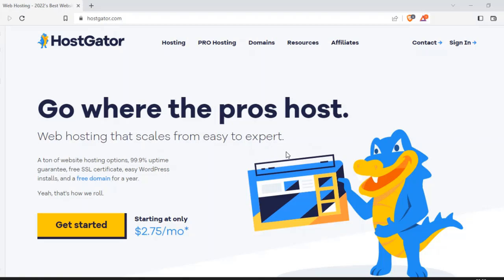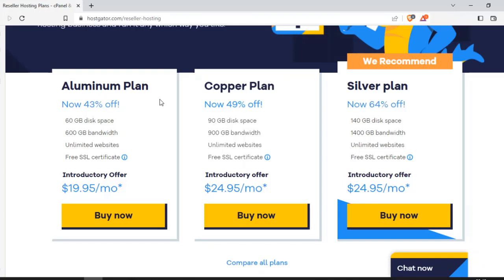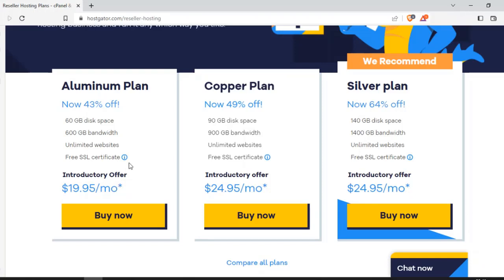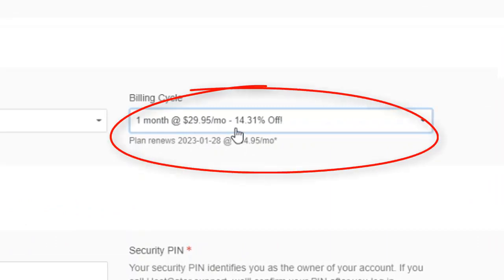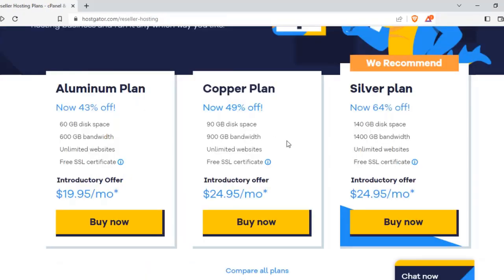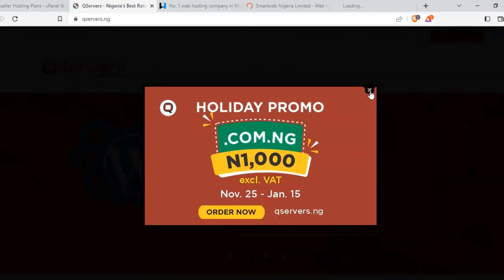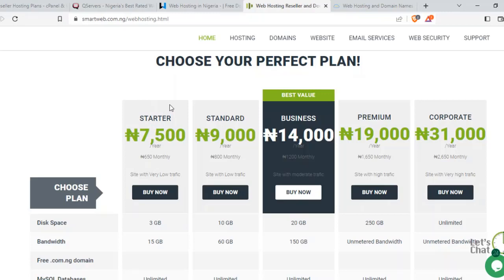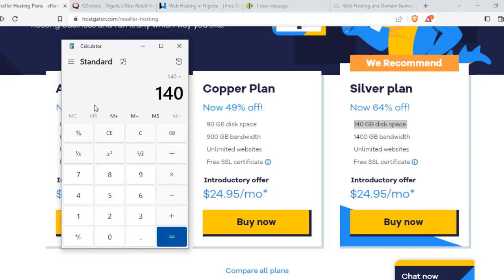02 How reseller webhosting works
What makes a reseller hosting business possible and why you can start with little startup capital, little experience or technical know-how